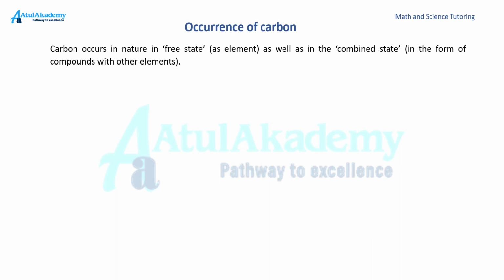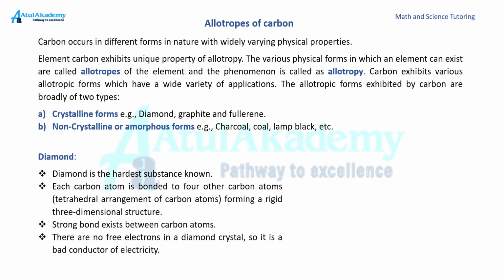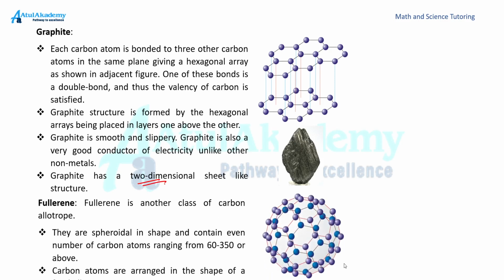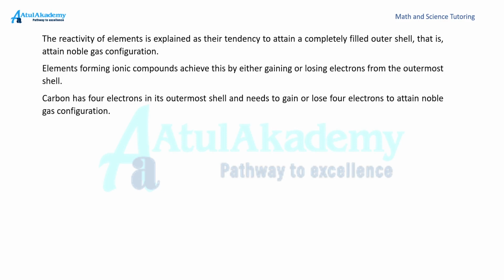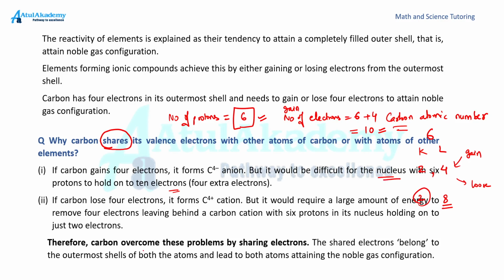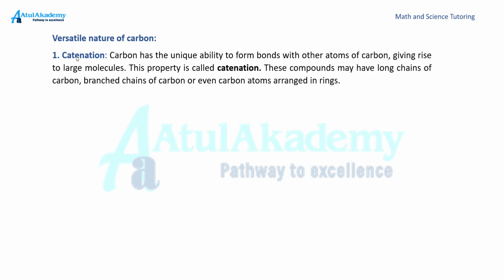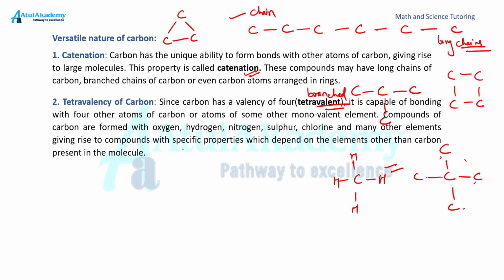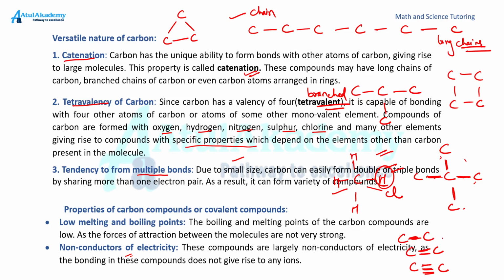Carbon and its compound Part 1